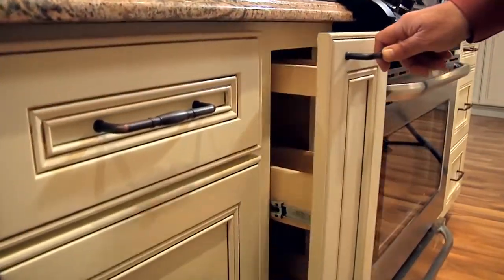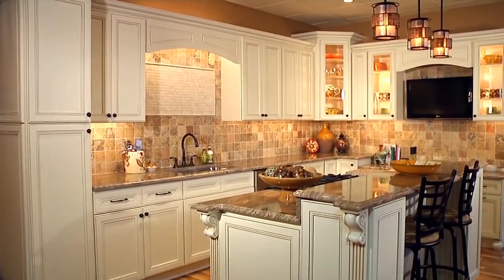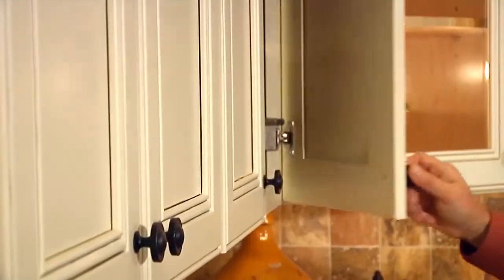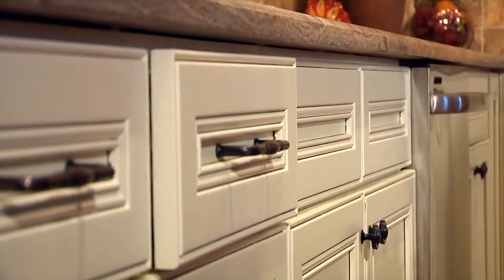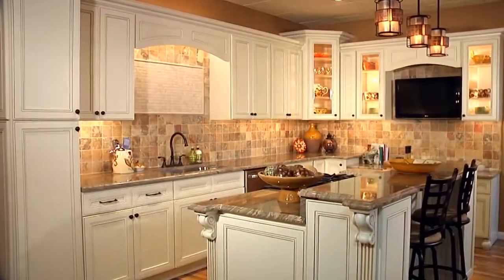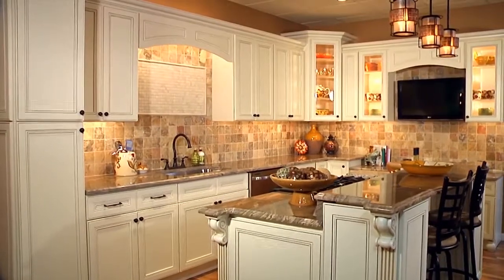Devon - Cream - Kitchen Cabinets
Rich and smooth with a delicate hint of milk chocolate pinpoints the creamy flavor of the Devon Collection. Not too extravagant not too plain. a unique cabinet design that merges traditional and contemporary; making it a transitional favorite. Constructed from the finest European birch, the Devon Collection introduces an impressive array of unique upgrades including beveled glass doors, tasteful crown moldings and intricately carved corbels and turnposts. Simply grand, distinctly splendid, exclusively ours, the Devon Collection's declaration.